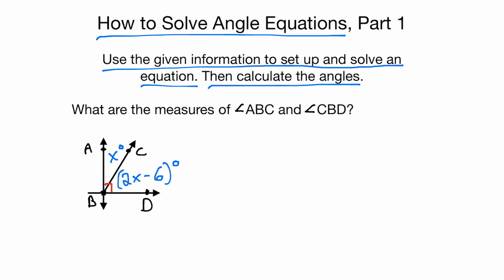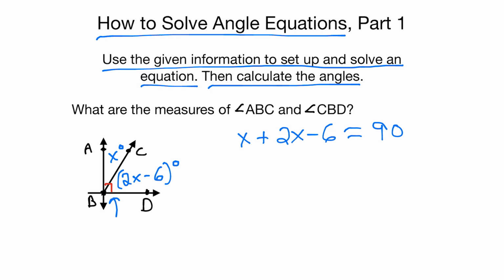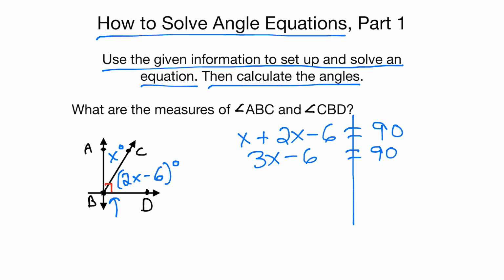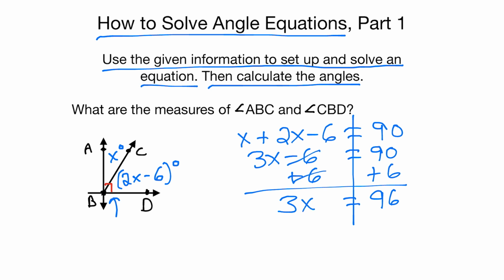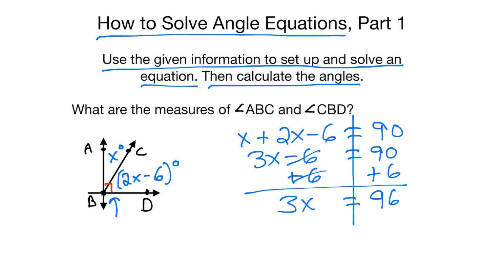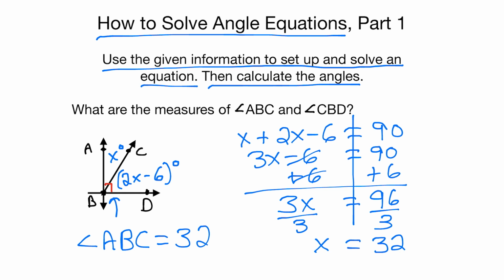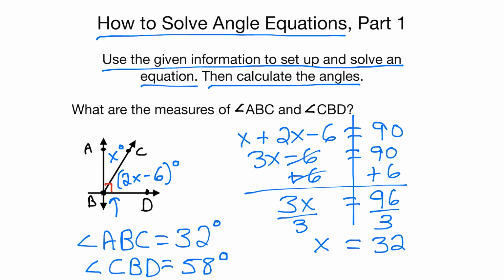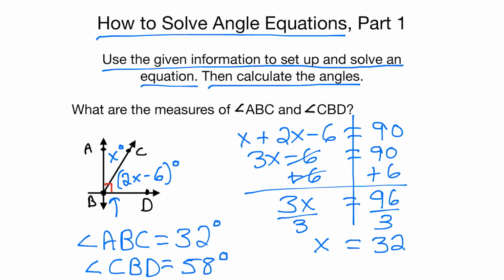Master Angle Equations:Part 1–Learn to Solve Geometry Problems Like a Pro! | MATH With Miss Stacy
Miss Stacy explains how to solve angle equations step by step.